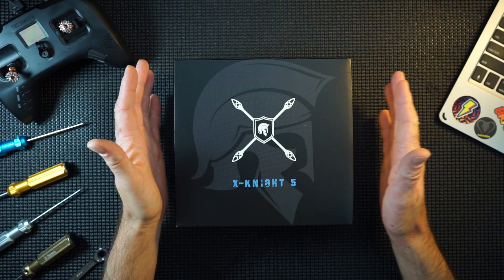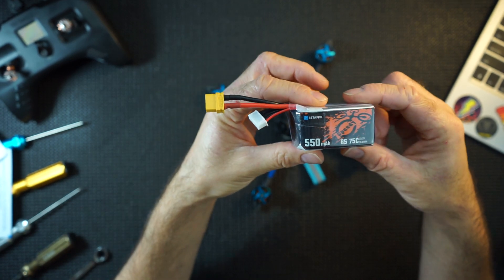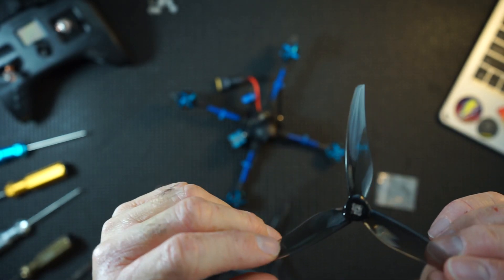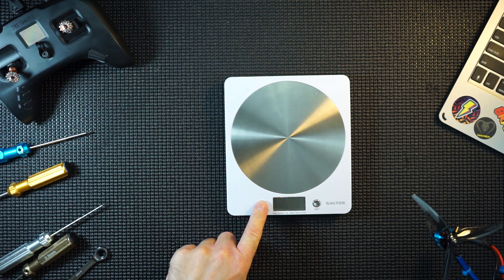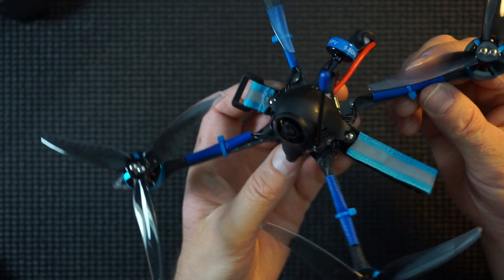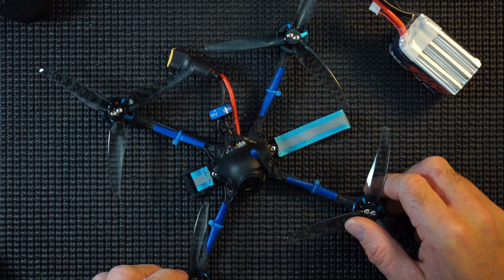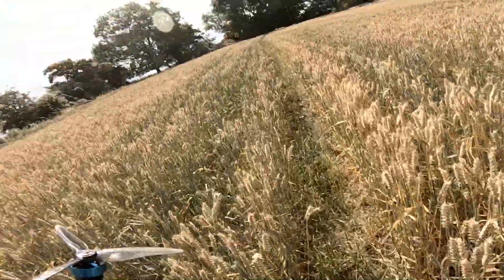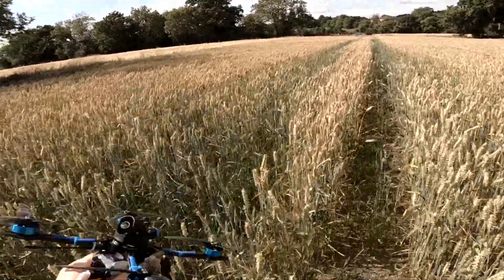BETAfpv X-Knight 5 inch Sub 250g fpv Quad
BETAfpv X-Knight 5 inch Sub 250g fpv Quad review and first flight, thoughts and specs.

General betafpv x-knight 5 info:
X-Knight Carbon Fiber Frame 5in SE is released, with the motor mounting hole 12×12 or 16×16 for M2, this frame kit can fit for the brushless motors like 1404/1505/1805.

Our first assembled frame kit comes with three options- 4in/5in/5in SE. It adopts T700 carbon material becomes ultimate durability while maintaining minimal weight. It consists of arms, bottom plate and top plate, which allows you to replace the damaged part. Meanwhile, the top plate comes with press nuts to make the installation process easier.

The first version of BETAFPV assembled lightweight carbon fiber frame. Which is much more suitable for FPV racing drone, high speed, violent move, more flexible and stable.
X-knight FPV racing toothpick carbon fiber frame consists of 4 arms, top plate and bottom plate. Product top plate with press nuts for easy installation. Lightweight, super-stiff, but power and strong enough
Adopted the spraying process with an insulating effect on frame surface, effectively reducing the possibility of component damage caused by electric current
This frame kit is made of T700 carbon fiber material with 160mm(4'')/200mm(5'') wheelbase, the thickness of solid removable arm is 4mm, guaranteeing the flight power of Quadcopter
X-Knight carbon fiber frame kit is compatible with F4 AIO 20A toothpick FC and brushless motors like 1404/1505 series

Package
1* Top plate
1* Bottom plate
4* Arms
1* Battery protected plate
8* M2×9 Countersunk screws
4* M2×6 Screws
4* M2×10 Screws
8* M2 Nuts
1* Battery strap
2* Anti-slip Battery mats
2* 3mm Anti-impact Battery mats
2* 5mm Anti-impact Battery mats